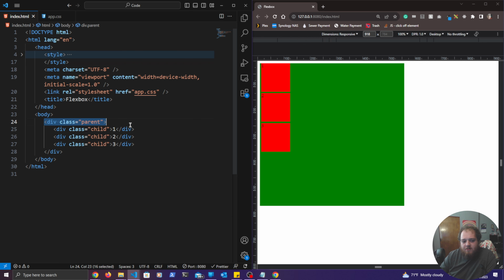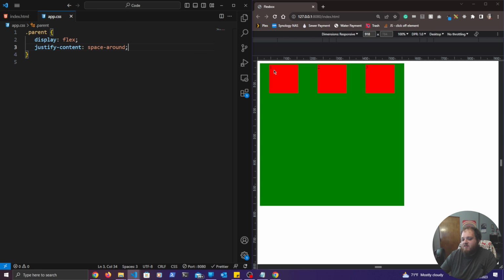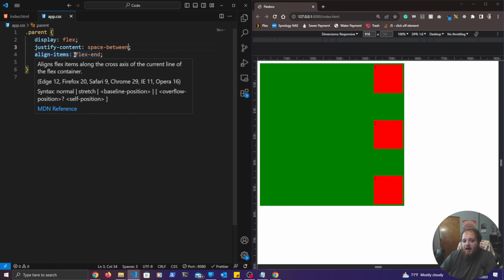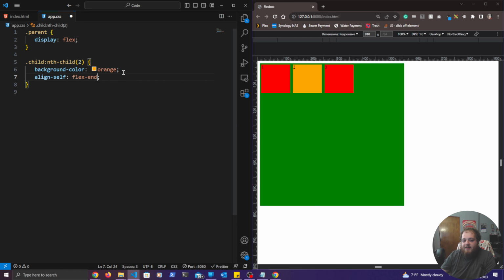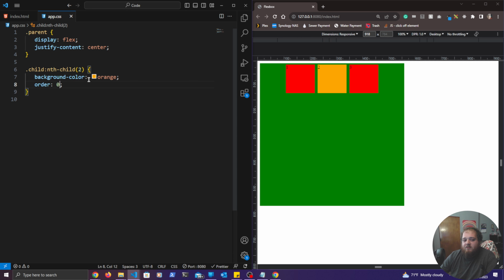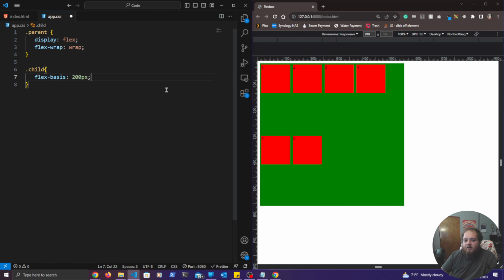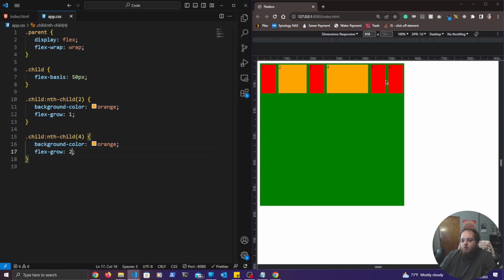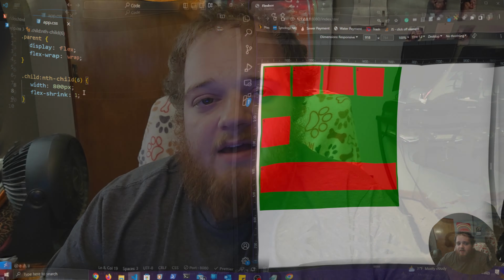Everything You Need To Know About FLEXBOX!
Chapters
0:00 Intro
0:38 Defining Our FlexBox Container
1:18 The 2 Flexbox Axes
1:44 Justify Content Along Main Axis
4:31 Align Items On Cross Axis
5:25 Flex Direction
7:25 FlexBox Gap
8:49 The Align Self Property
11:11 Reorder Flex Items (Order Property)
12:57 Flex Wrap
15:21 The Flex Basis Property
16:41 Flex Grow
17:50 Flex Grow On Specific Children
20:53 Flex Shrink
21:50 Outro